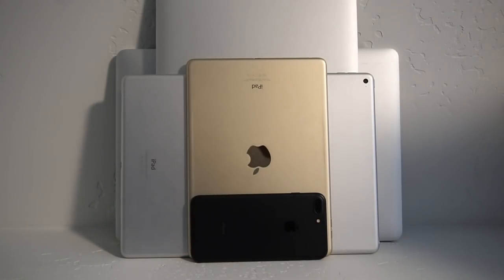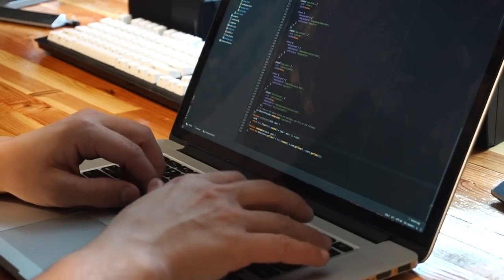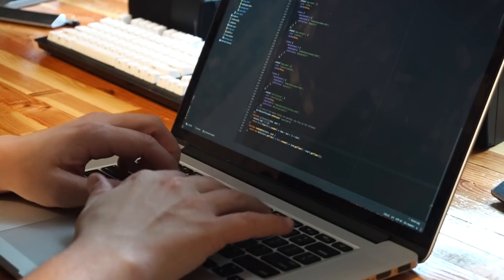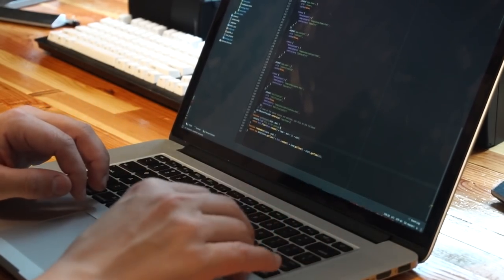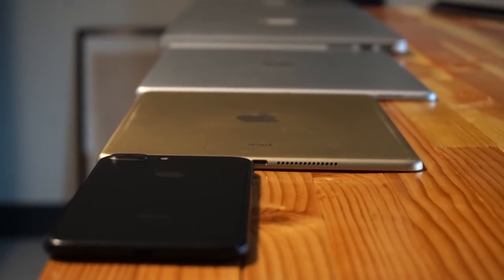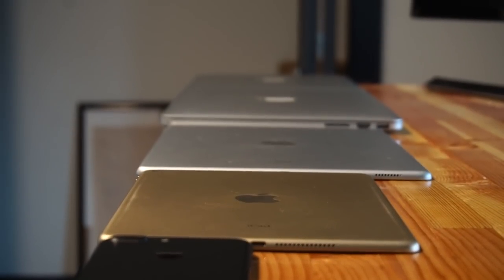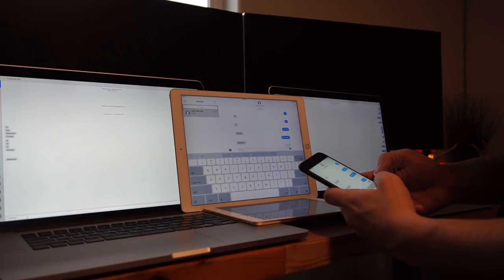Why Every Programmer Uses A Macbook Pro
For those wanting a are looking for a new laptop below are my recommendations for apple and windows.
Macbook Pro
Dell XPS 15
I was wondering why I suddenly owned a lot of apple products and thought I would make a video about my transition to apple and why I think I like apple products more than I use to.

Camera Gear 👇
📸 Camera: Sony A6300
📸 Sony E 55-210mm F4.5-6.3 OSS
📸 Fotasy N35 35MM F1.7
📸 Opteka Achromatic 10x Diopter Macro Lens
🎙️ Desk Microphone: RODE NT-USB
🎙️ Camera Microphone: Takstar SGC-598
▶️ Tripod: Magnus VT-4000
💡 Lighting: Portrait Studio 600W
▶️ SD Card: SanDisk Extreme Pro 64GB
🚁 Drone: DJI Phantom 4

Computer Gear 👇
💻 Editing Computer Retina Macbook Pro
🖥️ Gaming / Rendering Computer
Windows 10
GTX 1080 Founders Edition
32GB DDR4 RAM
i7 6700K 4.6Ghz Overclock
2x 4K Samsung Montiors 1x Asus ROG Swift 27